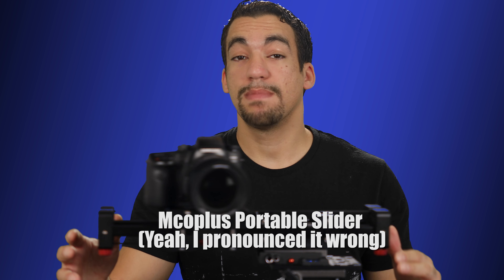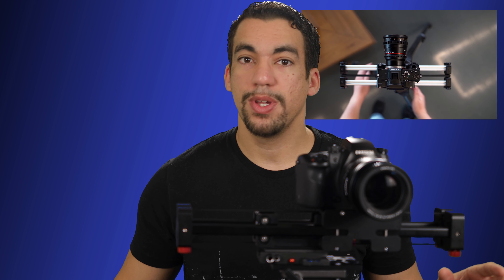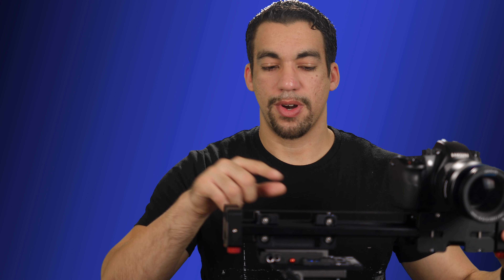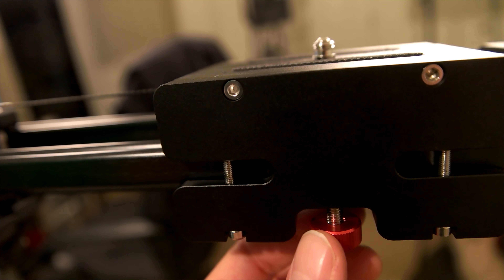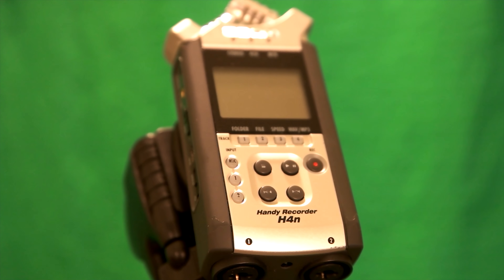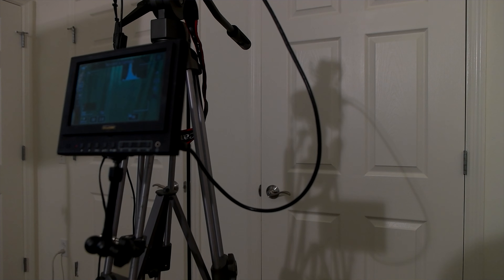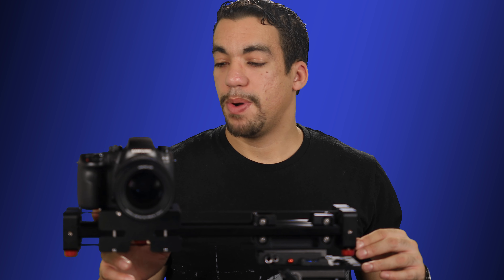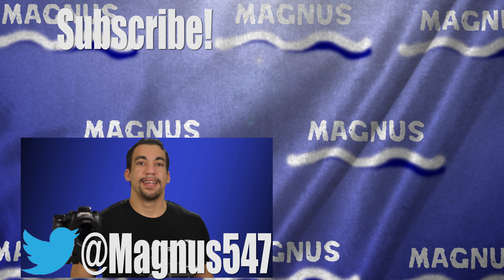Inexpensive alternative to Edelkrone Slider - Mcoplus Slider Review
In this video, I talk about my opinion regarding an inexpensive slider that I recently purchased for my cameras.  This is NOT a paid advertisement.  I purchased the product myself and just wanted to share my early opinion on it.  The link to the product is below.  Thanks to everyone!